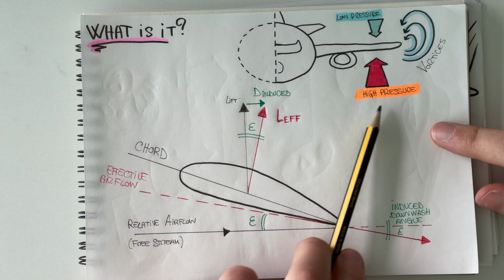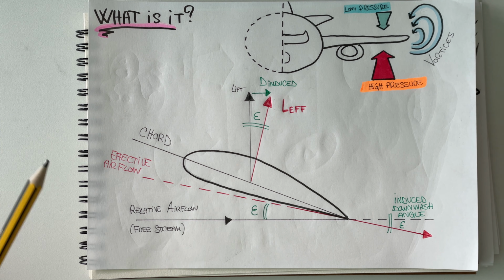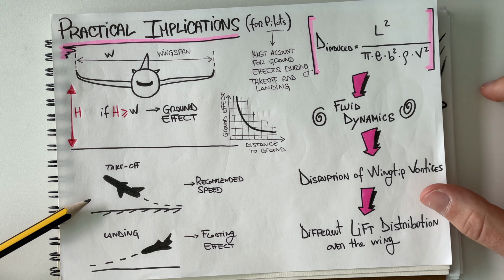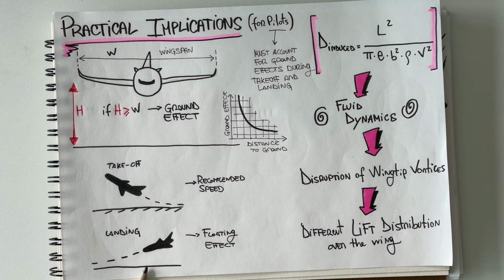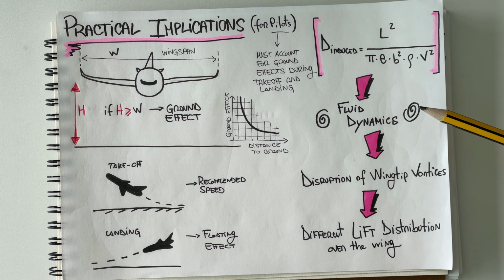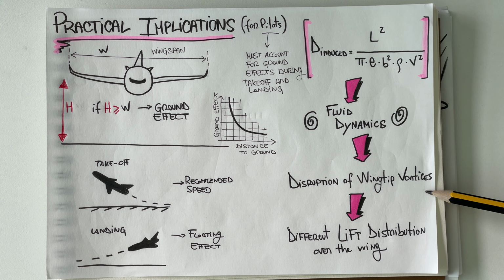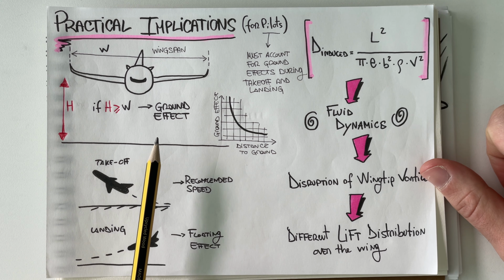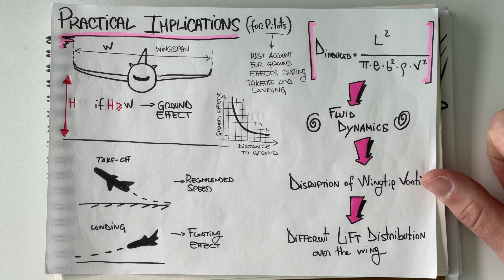99% of people don't know about this effect in Fixed-Wing Aircraft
Discover the Ground Effect!

In this video, we’ll explore how flying close to the ground changes aerodynamics, boosting lift and reducing drag. Learn why this effect impacts takeoff, landing, and overall aircraft performance.

Perfect for aviation enthusiasts and engineers alike—watch now to dive into the fascinating physics behind flight!